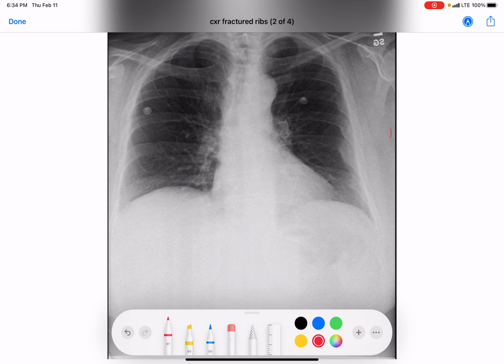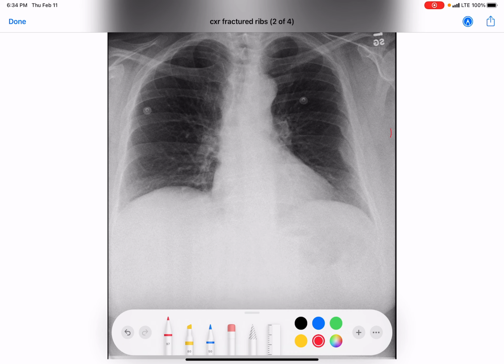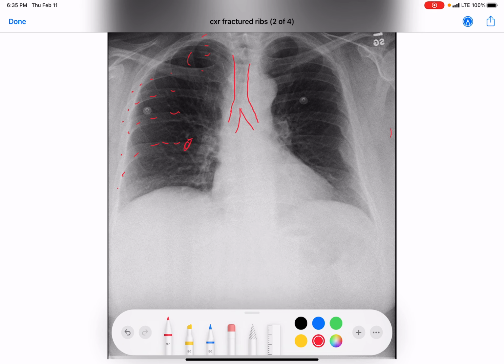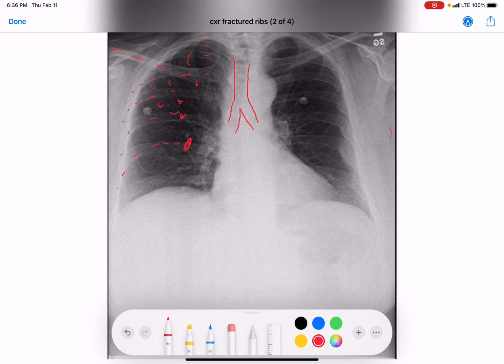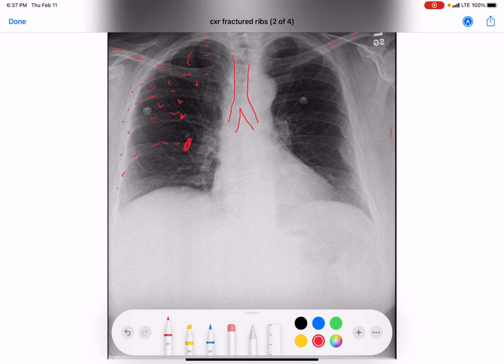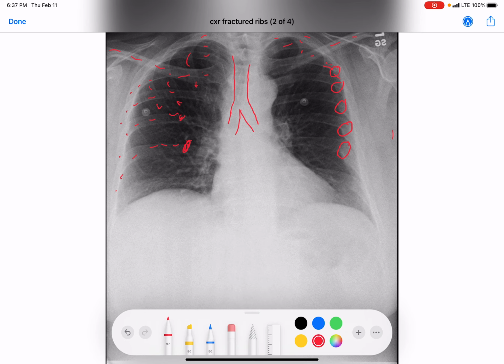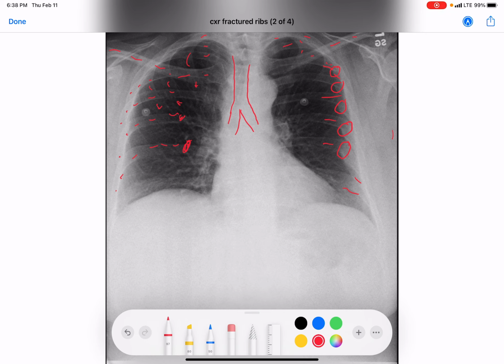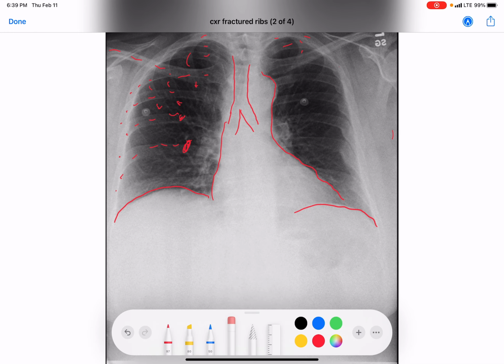Rib fractures cxr podcast